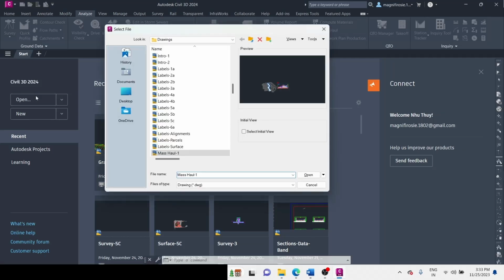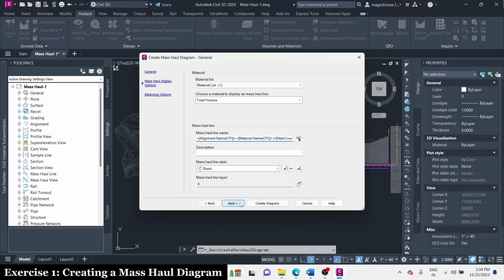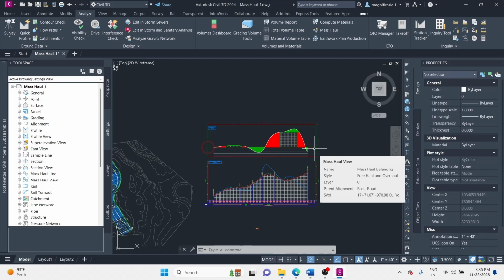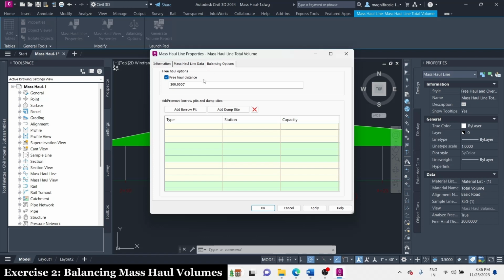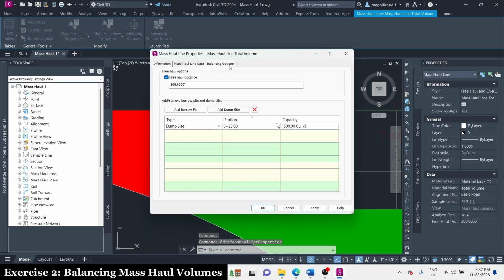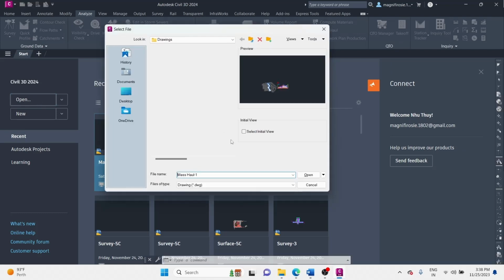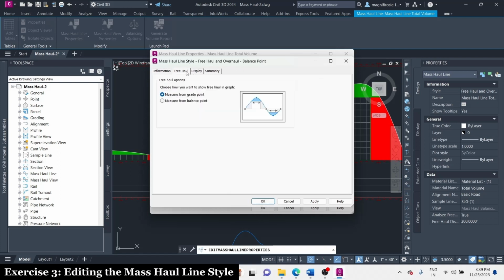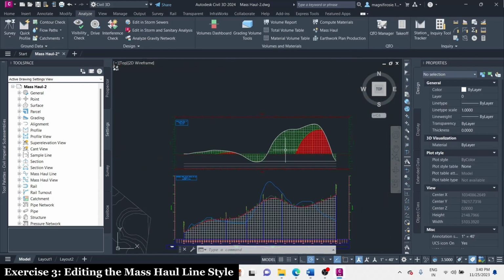NhuNguyen_MEM30031_Video 54: Working with Mass Haul Diagrams